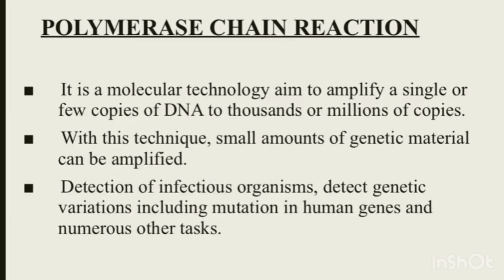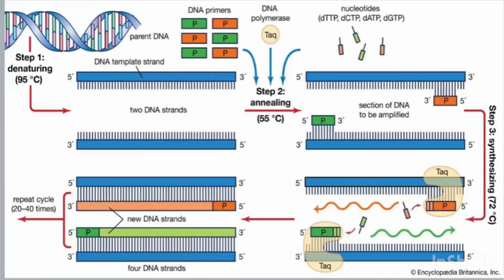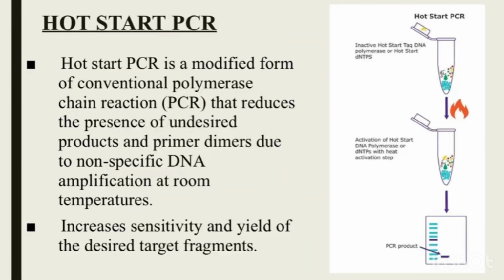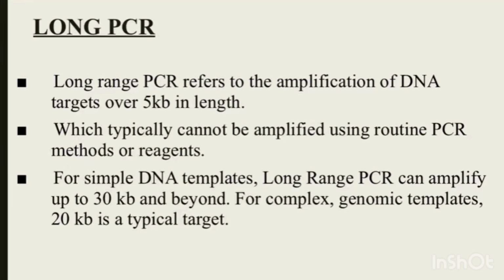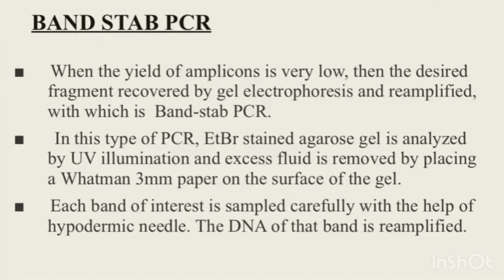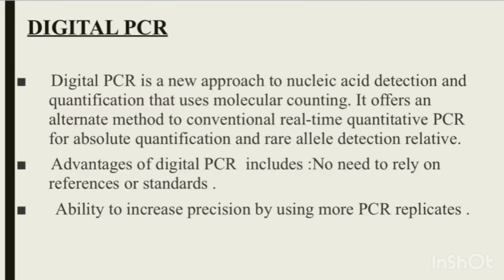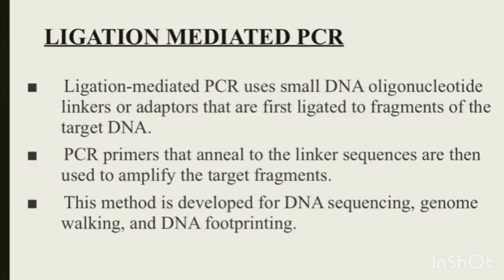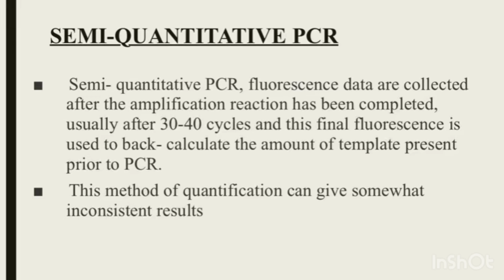PCR| Polymerase Chain Reaction|Types of PCR|20 variants